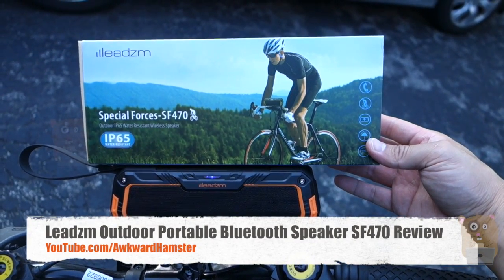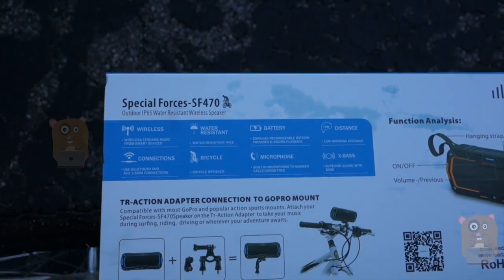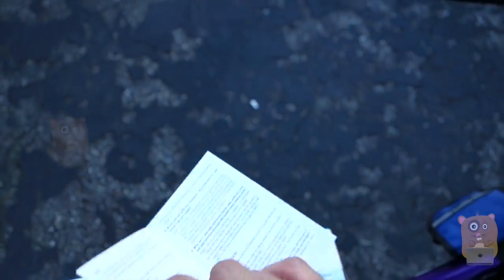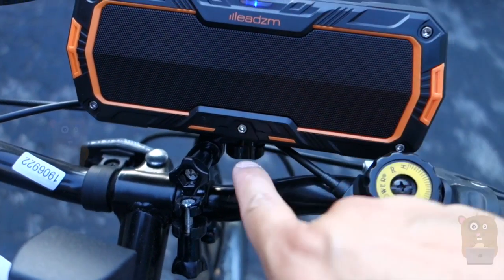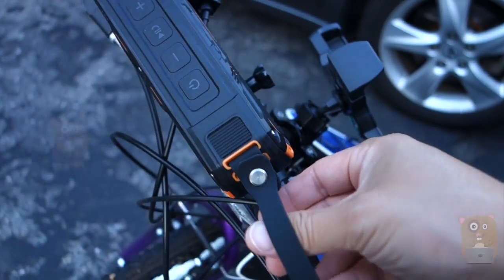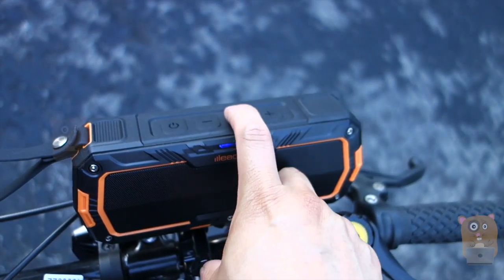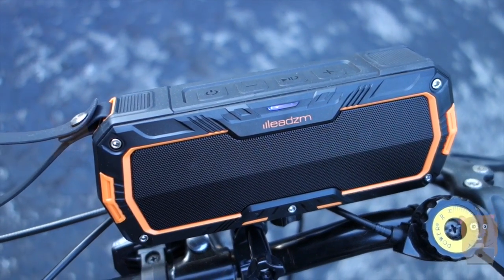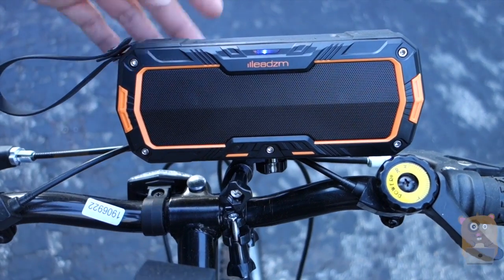Leadzm Outdoor Portable Bluetooth Speaker SF470 Review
SPECIFICATIONS
1. IP65 Waterproof Rating. Dustproof and shockproof function.
2. Can be fixed on the handlebars of the bicycle through the brackets.
3. 3.5mm Audio Cable or Wireless with Bluetooth.
4. Support handsfree function.
5. 2000mAh Rechargeable battery and 6+ hours play time.

1. Transmission Distance:≤10m
2. Support calls handsfree function
3. Speaker unit: diameter 40mm, inner magnetic 5W*2
4. 3.5mm Audio input cable connection or wireless bluetooth connection
5. Build-in rechargeable Battery:3.7V/2000mAh
6. Charging time:3-4 hours
7. Working time: 6-8 hours
8. Water Resistant:IP65
9. S/N ratio:≥80dB
10. Size:173x73x49 mm
11. Weight:425g
12. Color: Orange

ACCESSORIES
1x Special Forces-SF470 Bluetooth Speaker
1x Bicycle Mount
1x User Manual
1x USB Charging Cable
1x AUX 3.5mm Audio Cable